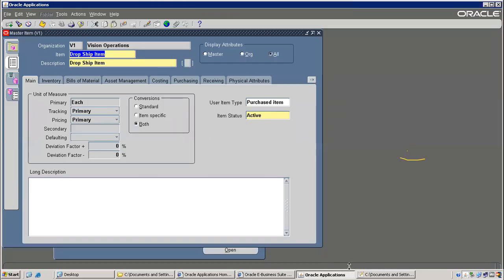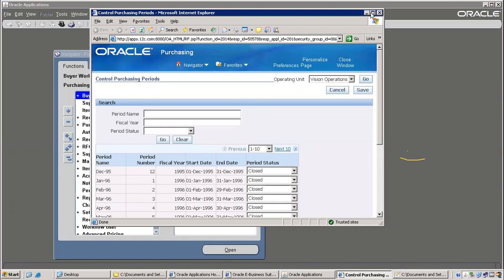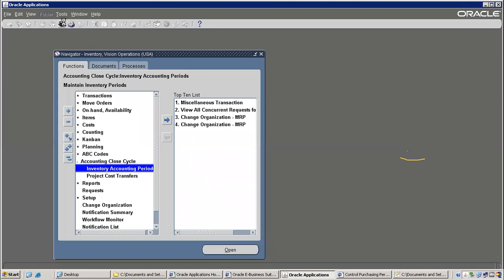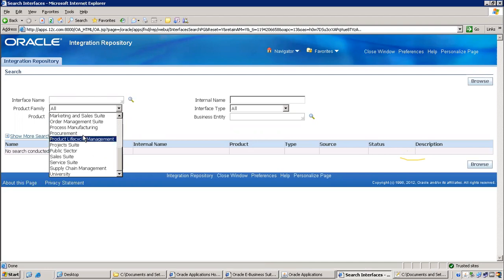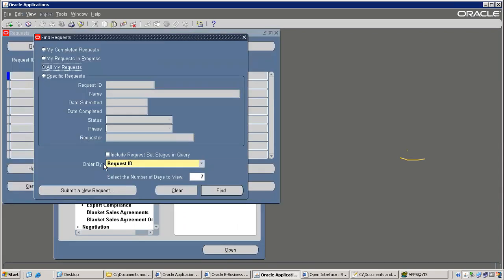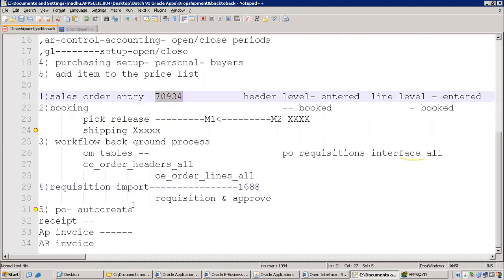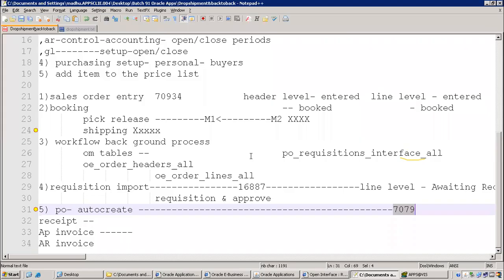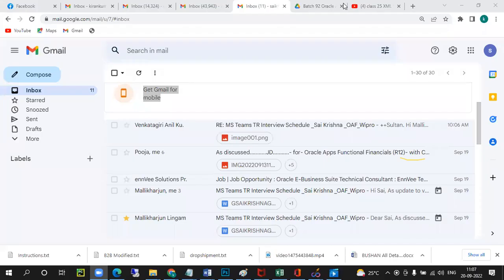class 10 Drop shipment flow 20 SEP 2022